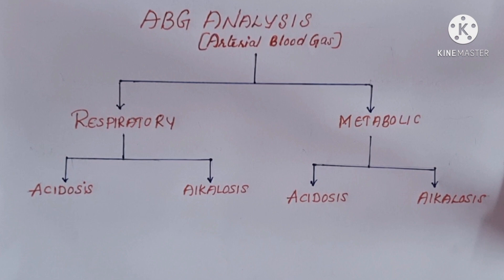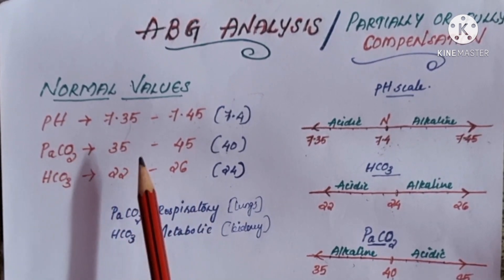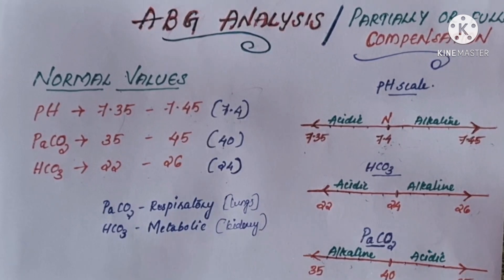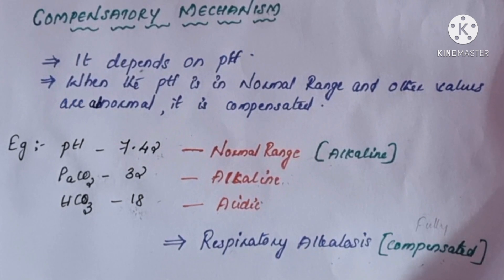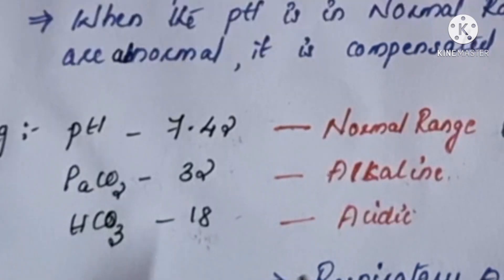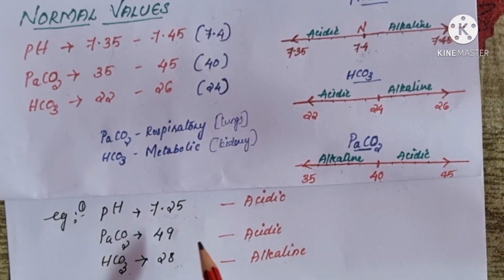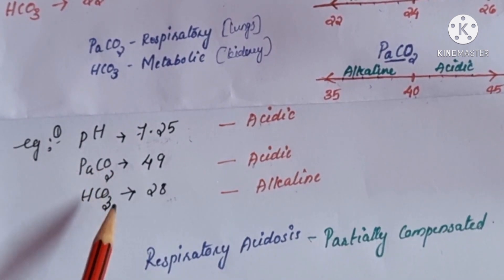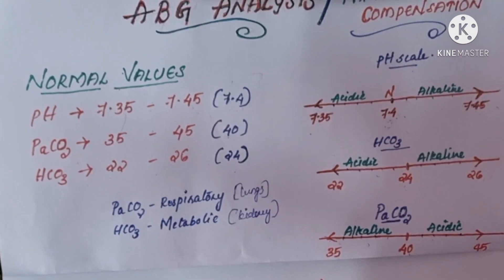Arterial Blood Gas analysis, arterial blood gas analysis for nurses,abg analysis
abg, abg analysis.abg analysis for nurses.arterial blood gas analysis , arterial blood gas analysis for nurses,